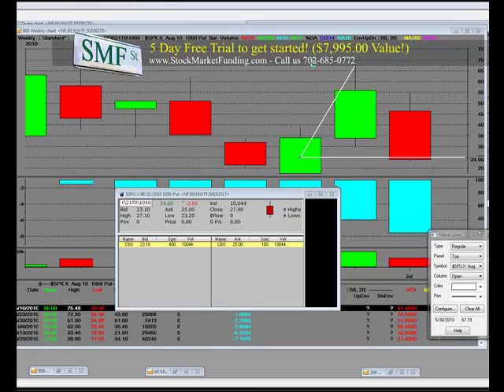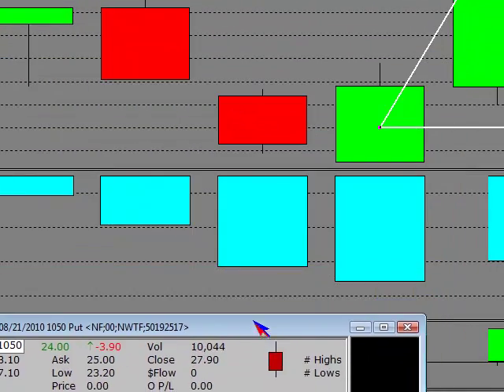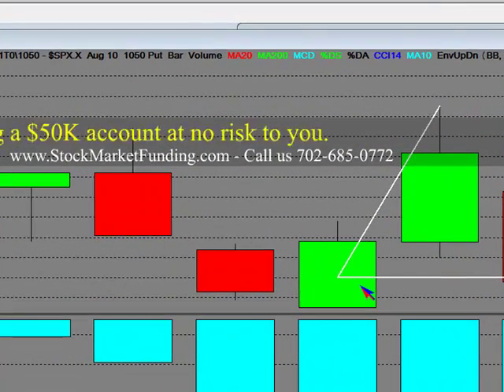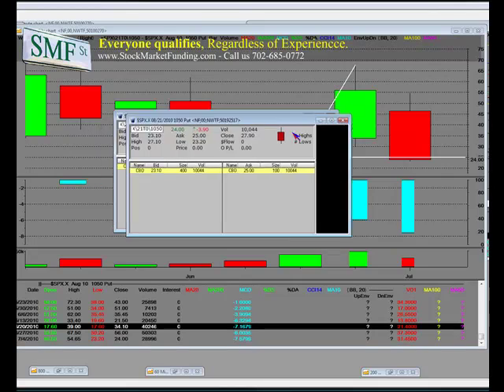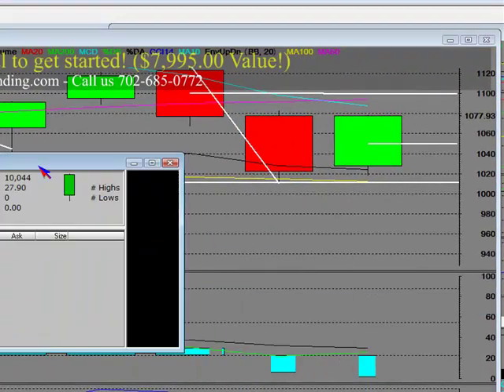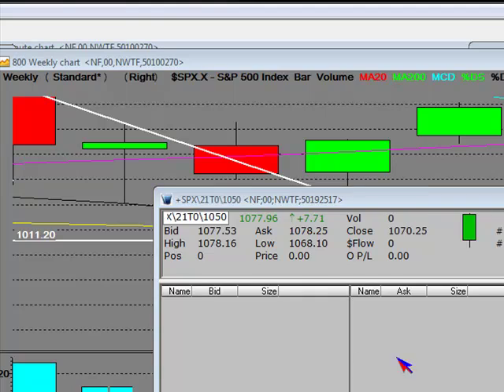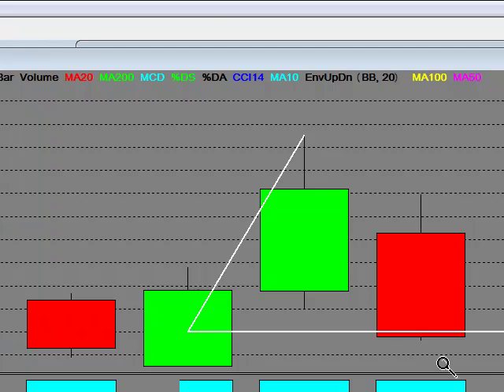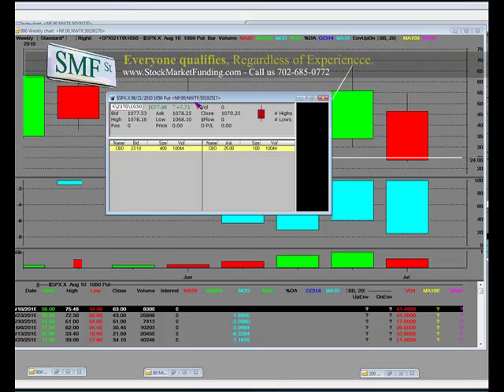S&P 500 Earnings S&P 500 Index Options Trading 1050 Aug Put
S&P 500 Index Options Trading 1050 Aug Put S&P 500 Earning Season S&P 500 Index Technical Analysis S&P 500 Index Options Trading Market Maker Risk Management Trade